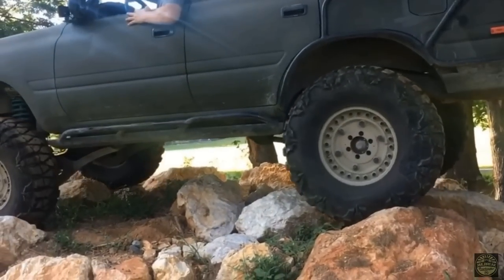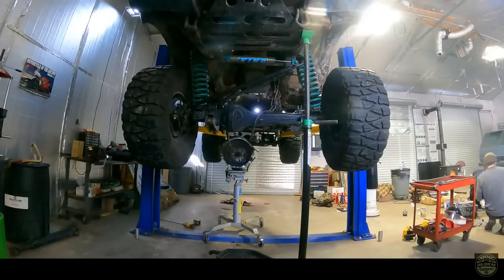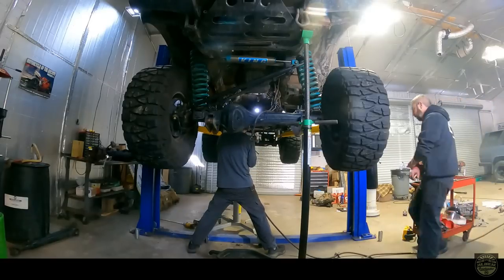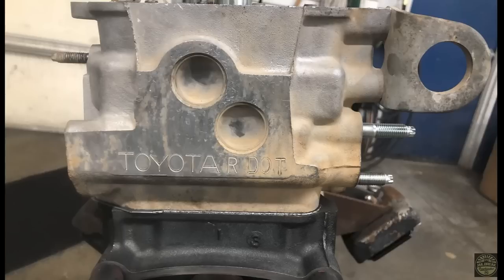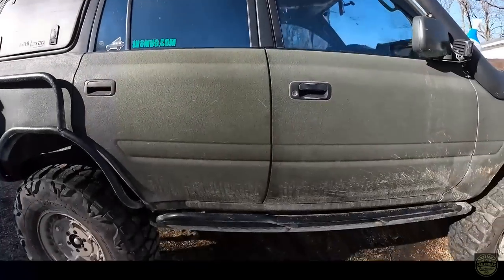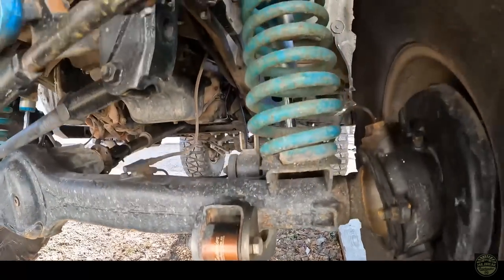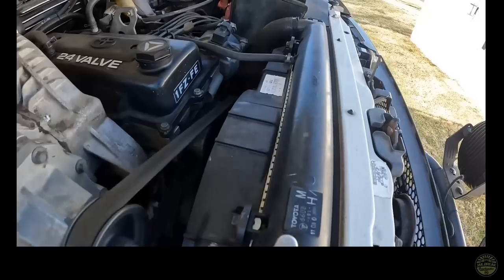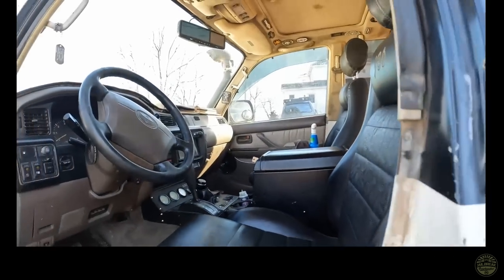SOLD! AGAIN!! 97 FZJ80 SUPERCHARGED LAND CRUISER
45000.00 FIRM
TITLE IN HAND
NEW FACTORY ENGINE 15000MILES
NEWLY INSTALLED OEM 500 ORIGINAL MILE TRANSMISSION JUST INSTALLED
REBUILT TRD SUPERCHARGER
NEW DRIVE PLATE(OEM)
NEW TORQUE CONVERTER

TRUCK IS AS IS
COMES WITH SPARE TRANSFER CASE
SPARE FRONT AND REAR DRIVESHAFTS
FR/REAR OEM AXLES/BIRFIELDS AND BEARINGS(KOYO)
AUXILIARY BATERY SETUP LITHIUM OR ODYSEE EXTREME
FULL CARPET(NEW)
REAR SEATS
DIAMOND AXLES FLANGES(NIB)
WINDSHIELD WIPER MOTOR(NEW OEM)
BIRFIELD REBUILD KIT
AND ANYTHING ELSE I CANT REMEMBER WILL COME WITH HER, YOUVE WATCHED BUILD AND REBUILD THIS OVER THE YEARS, I STILL HAVE LOADS OF UNINSTALLED PARTS, INCLUDED.